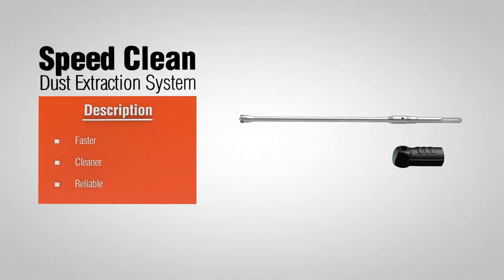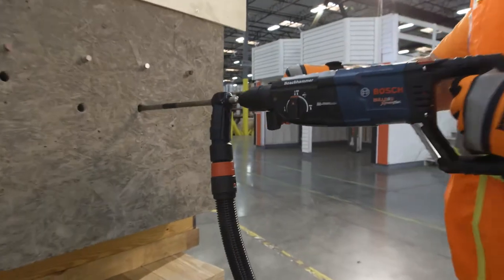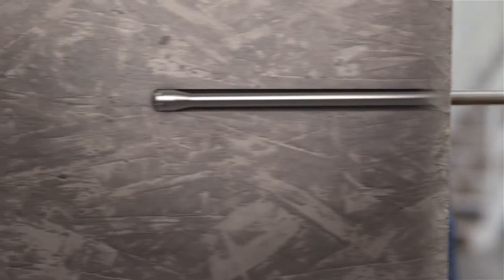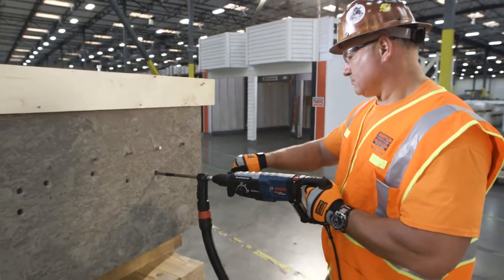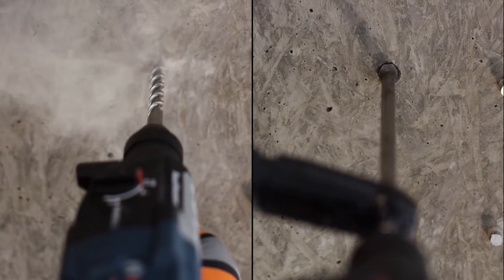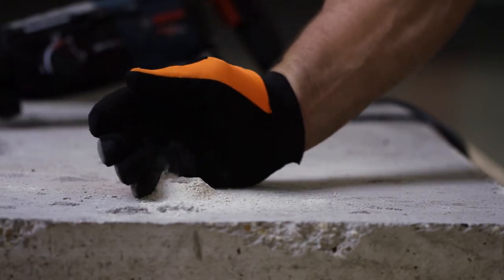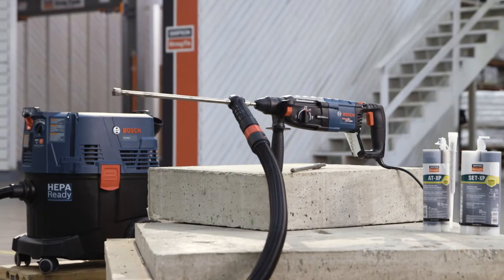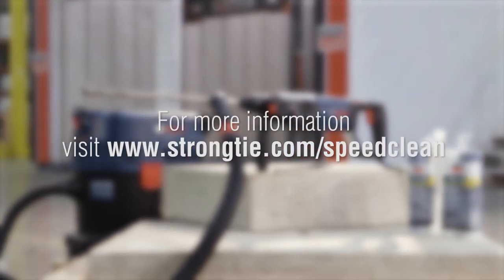Simpson Strong Tie: Speed Clean